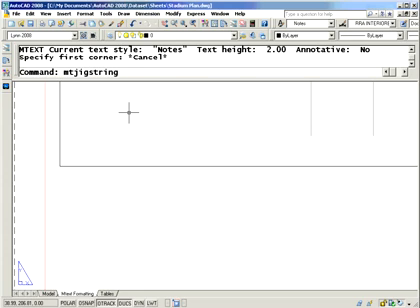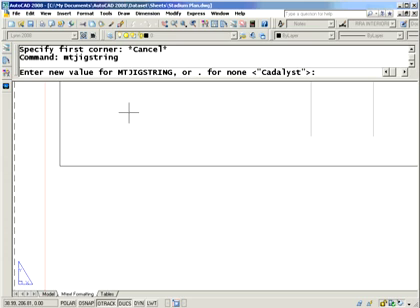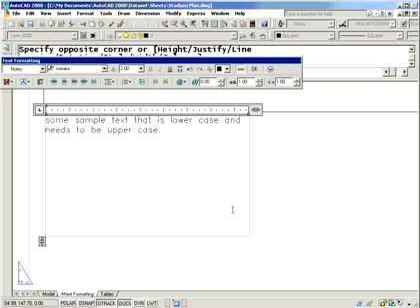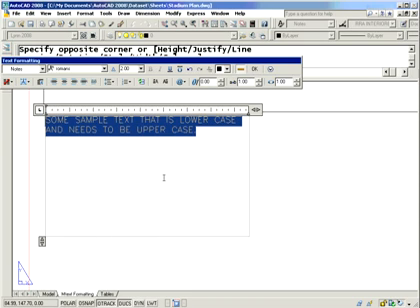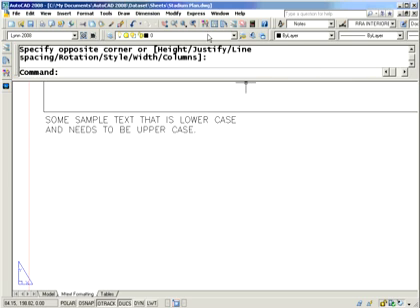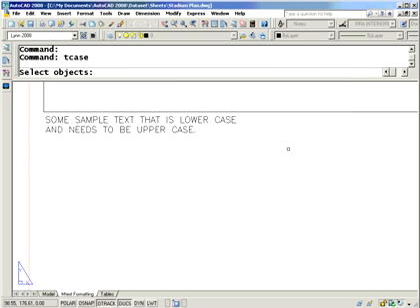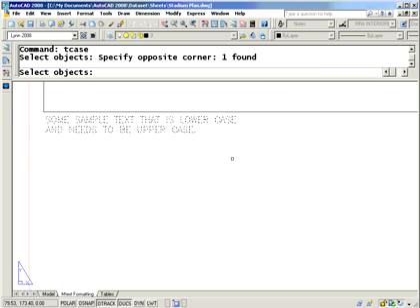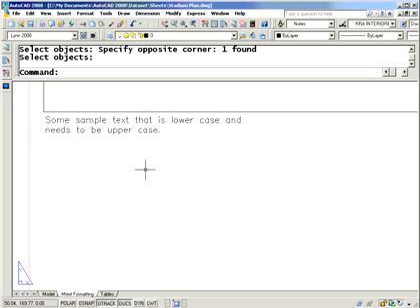AutoCAD Tip - Effortless Mtext (Lynn Allen/Cadalyst Magazine)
Save time and trouble using these tips about paragraph text formatting, and have a little fun, too.